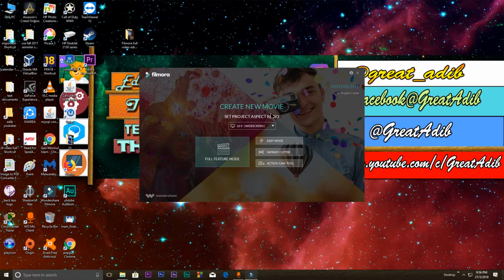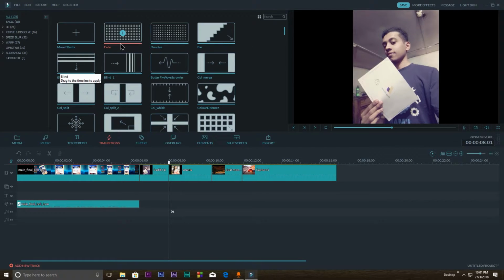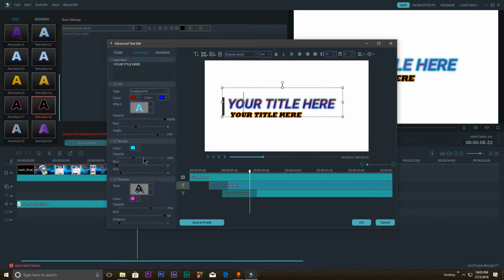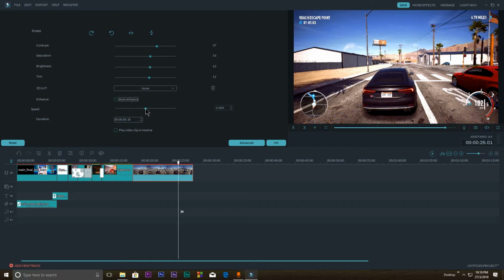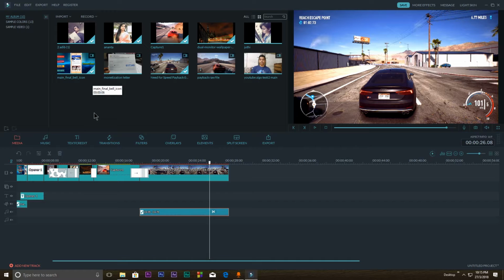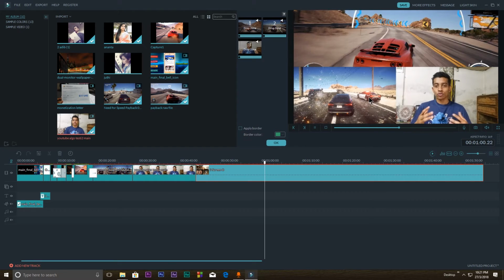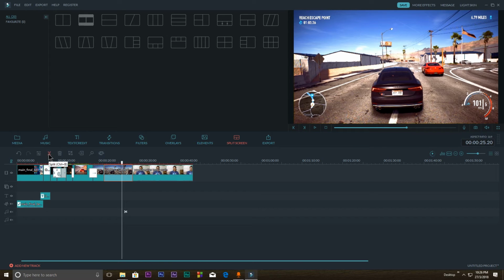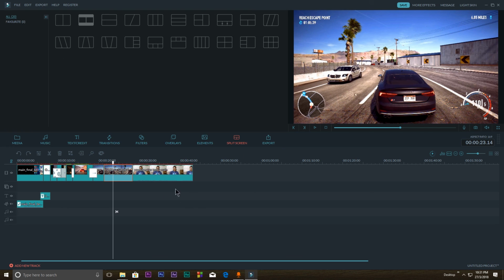Full VIdeo Editing Tutorial Filmora || Complete Guide to Beginners Video Editing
in this video  i showed full basic filmora video editing tutorial for you guys . I tried to show every things that you need to know in video editing like cutting,cropping,pan,zoom,animate. adding text music effect overlay element etc and some downloadable content as well, i showed how to edit video and color correction and music editing as well. and how freeze frame works and split screen feature and pip video and how you can add multiple video in different video tracks as well. finally i showed how to export your video in best setting and format and resolution. so i hope you guys gonna love this video editing tutorial of mine , this is a complete package for you guys . please like and e share this video and subscribe to my channel if you are new to my channel.